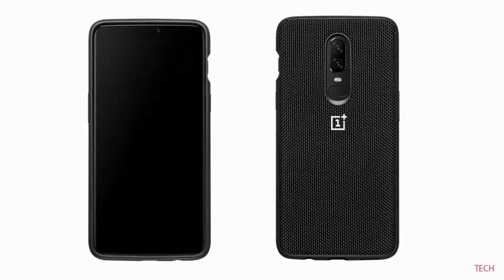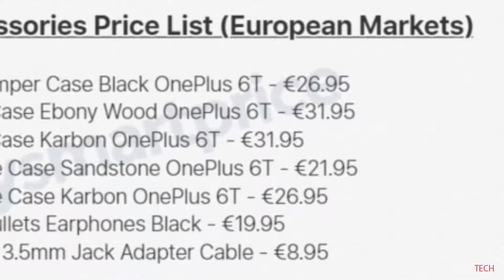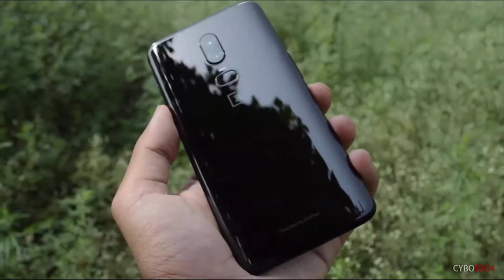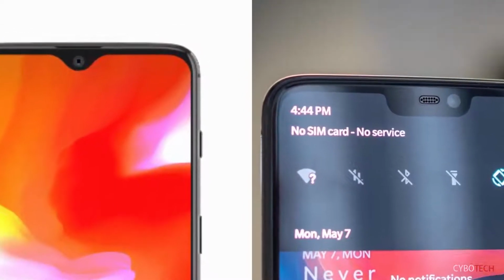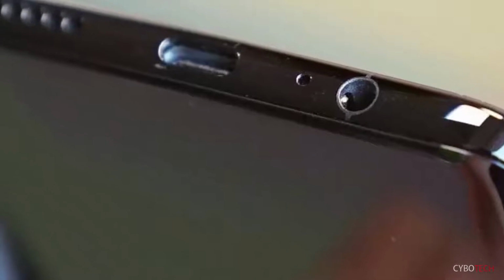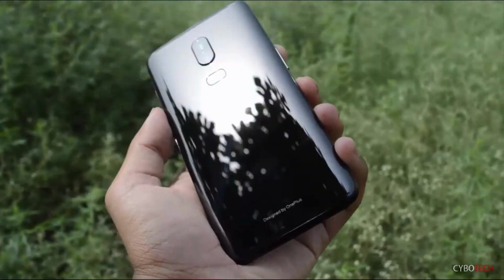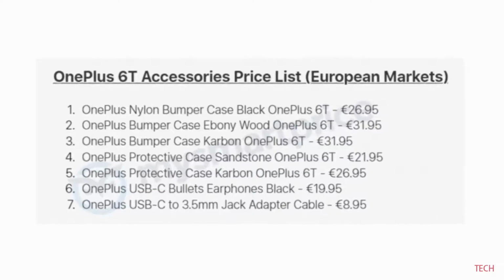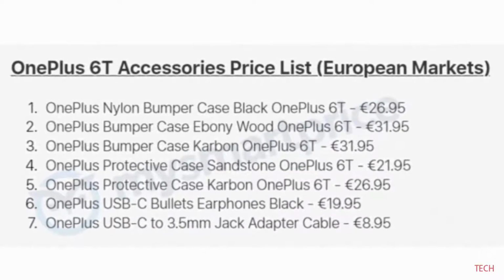OnePlus 6T - Accessories LEAKED!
PEACE!!!